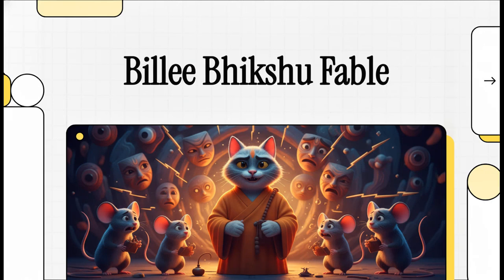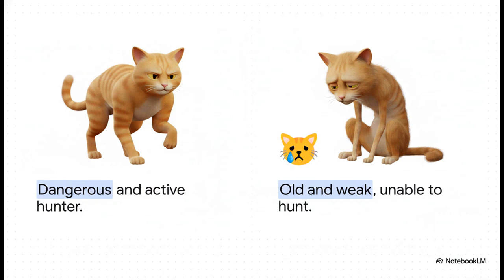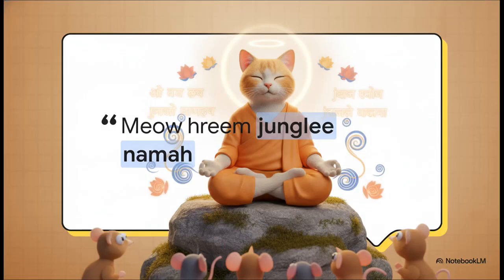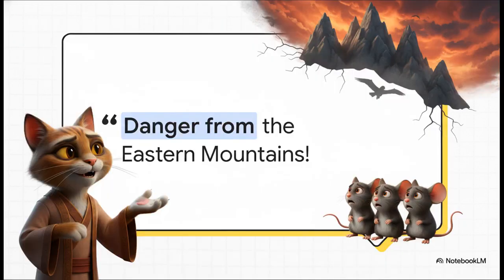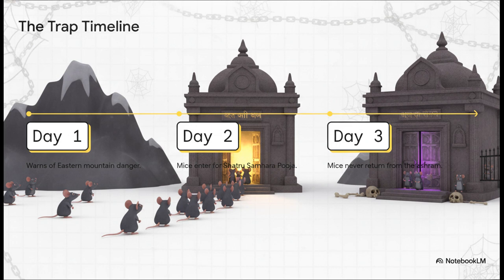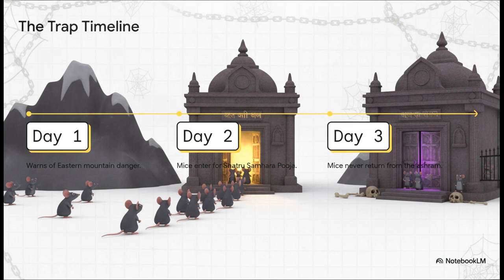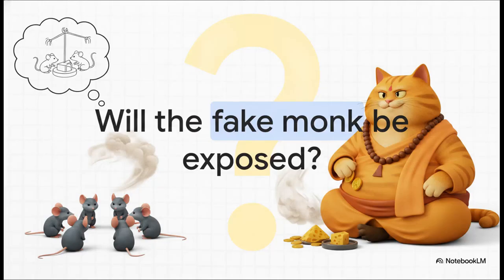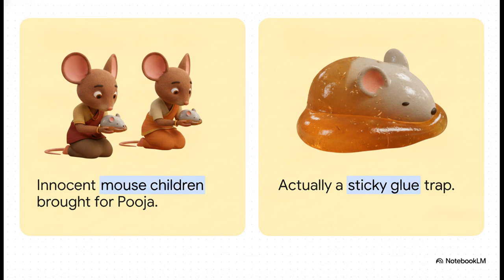English acchi Kahani Hai / 3D cartoon video